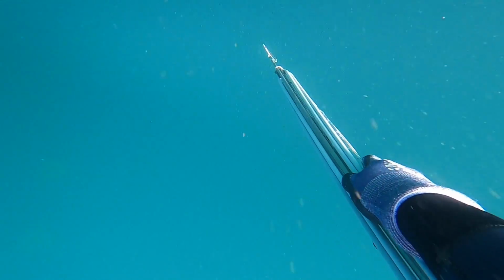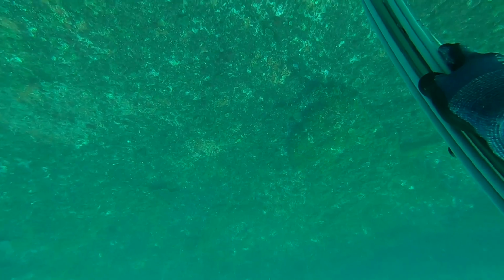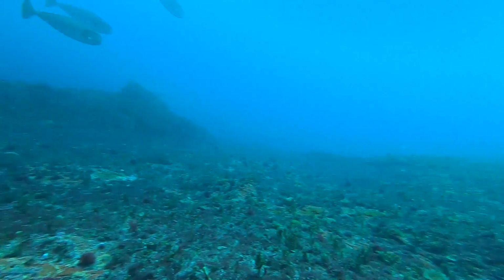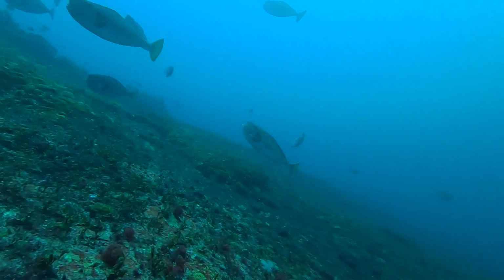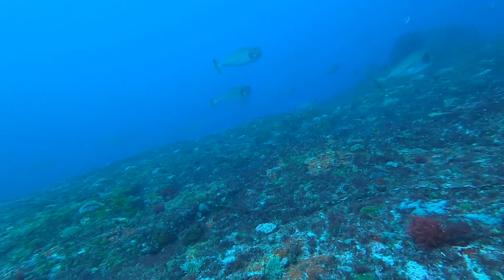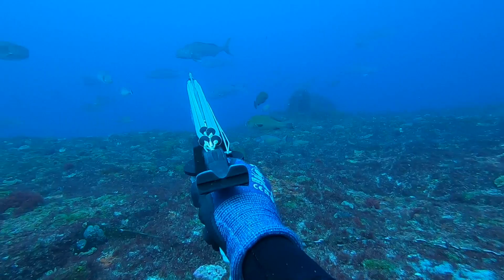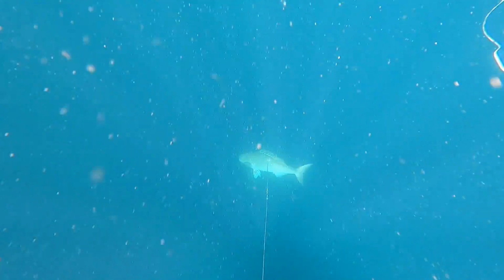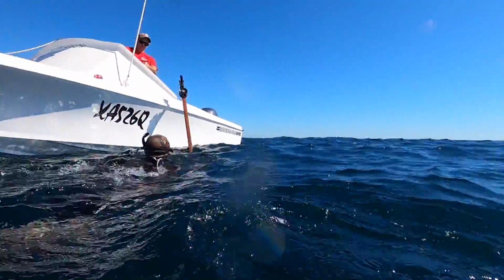13 kg brisbane jobfish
a clip of my personal best green jobfish shot off brisbane.